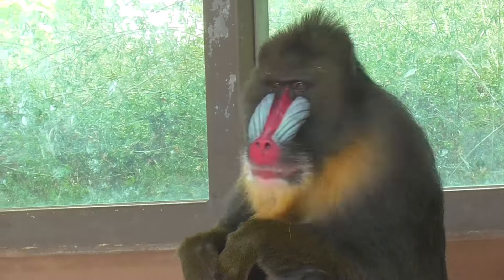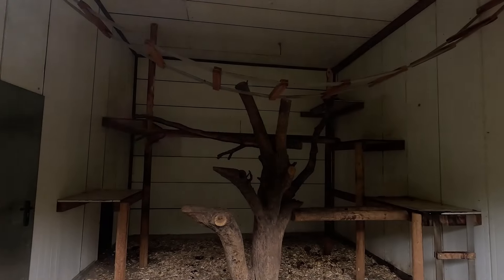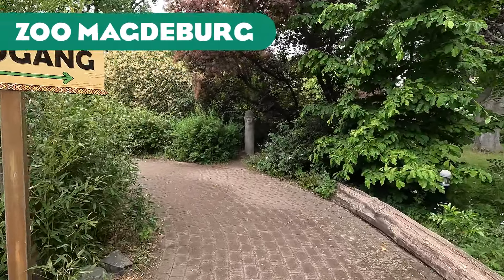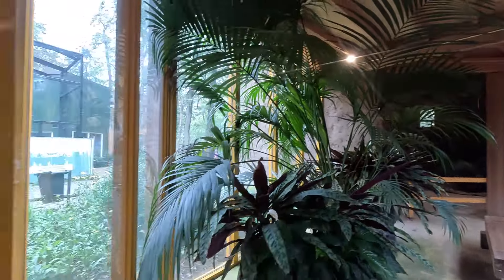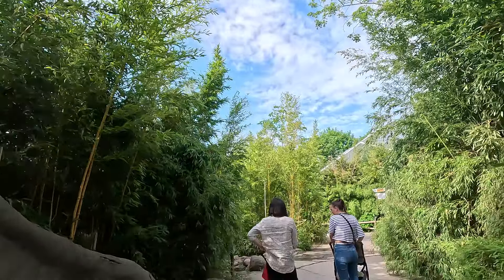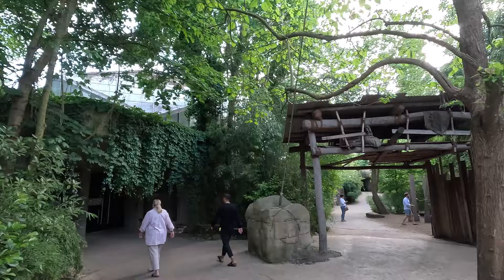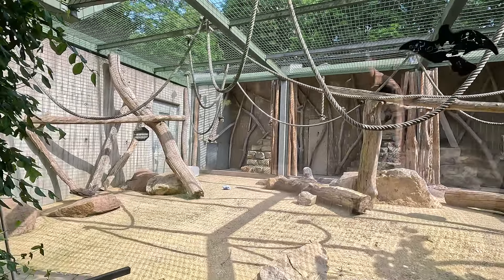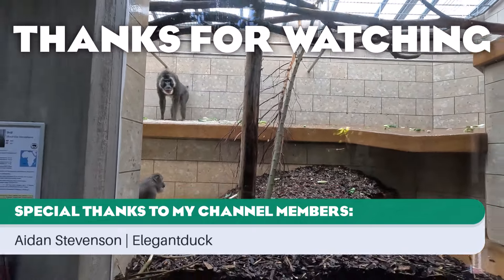11 Real Mandrill Habitats! (Planet Zoo Inspiration)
🚨 This is not a Drill! 🚨
My PC has been fixed, so I'm finally back with more videos! Today we're looking at a bunch of Mandrill, and Drill habitats!

00:00 Intro
00:27 Zoo Antwerpen
02:00 Artis
02:31 Parc Animalier de Bouillon
02:58 Tierpark Hagenbeck
03:30 Serengeti-park Hodenhagen
05:19 Zoo Magdeburg
08:34 Ouwehands Dierenpark
09:52 Erlebnis-Zoo Hannover (Drill)
13:37 Erlebnis-Zoo Hannover (Drill but bad)
14:13 Zoo Osnabrück (Drill)
15:44 Der Grüne Zoo Wuppertal (Drill)